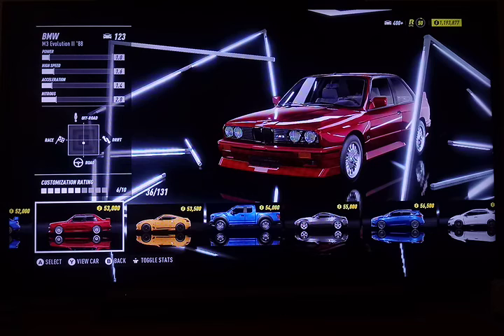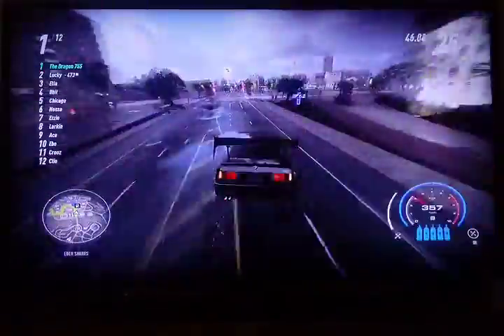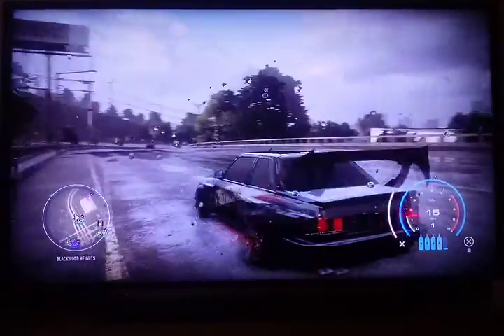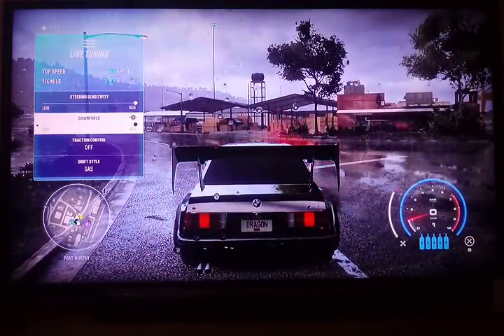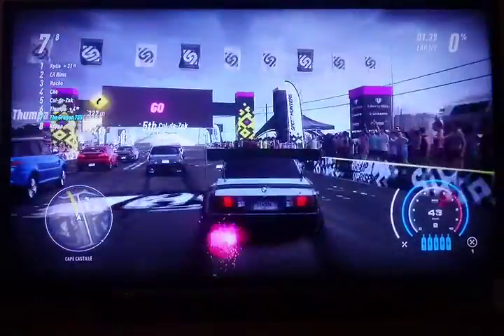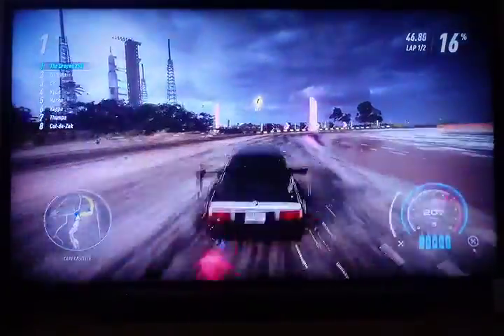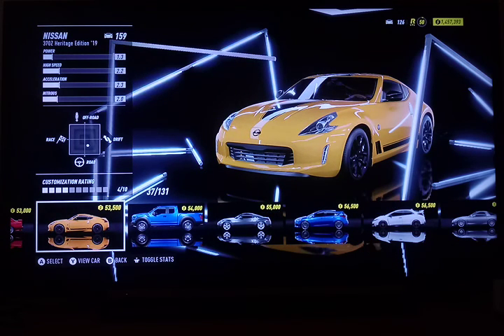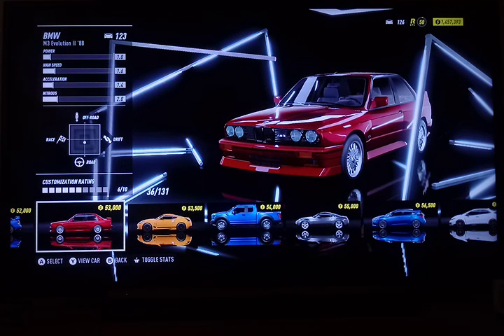Need for Speed Heat Testing the BMW M3 Evolution II '88 for Racing, Drifting and Off-roading.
Link to Need for Speed Heat playlist below.